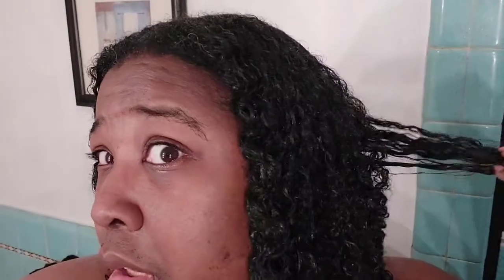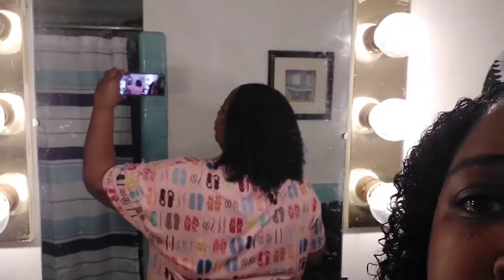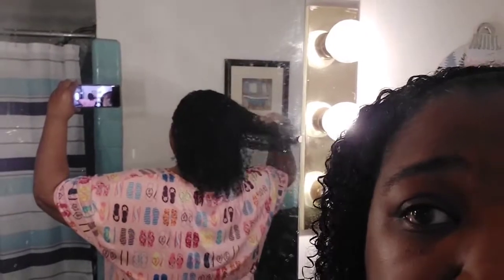My Natural Hair Care